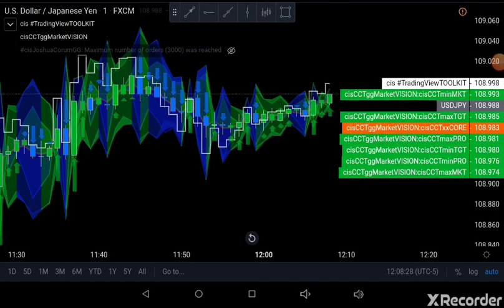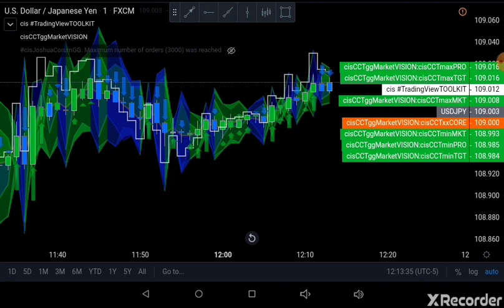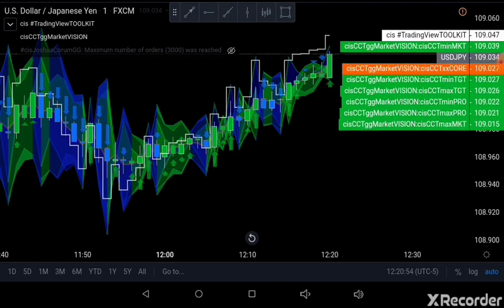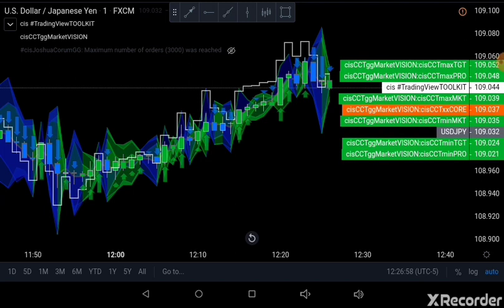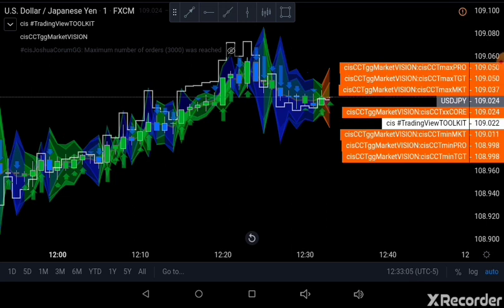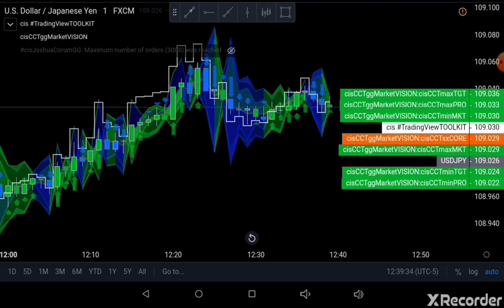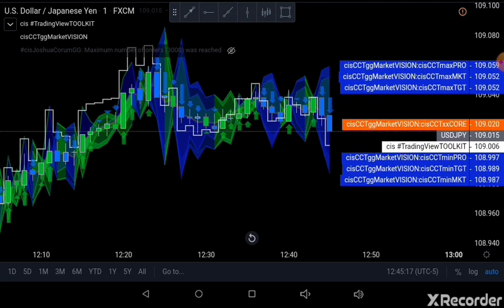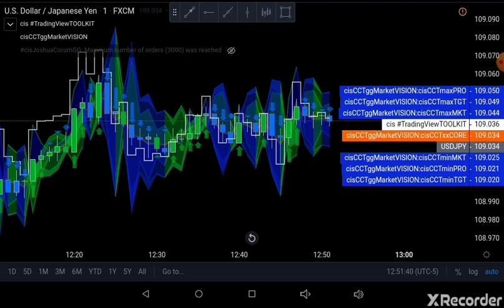PREVIEW cisCCTggMarketVISION 2020 from JoshuaCorum FOREX Trading